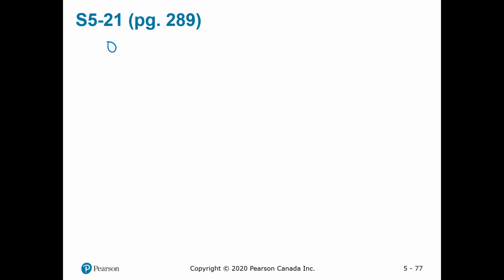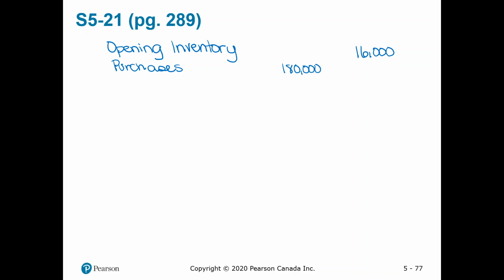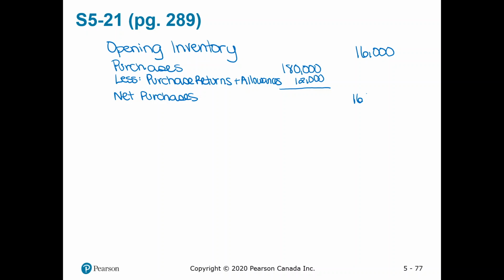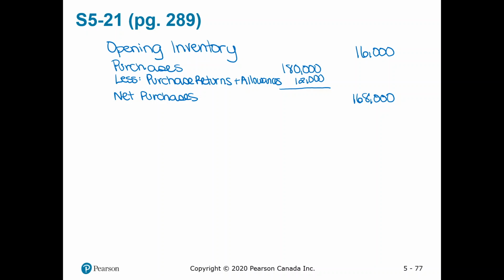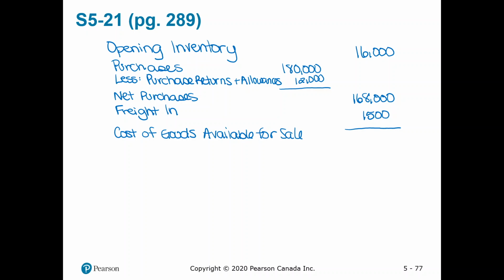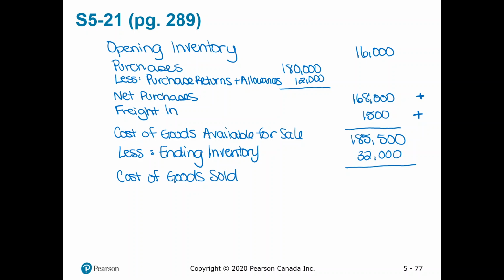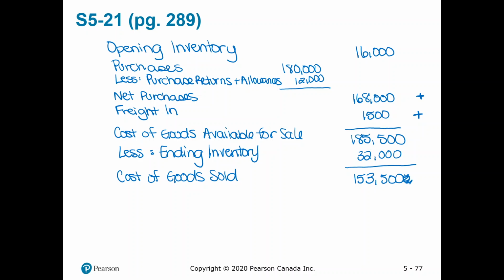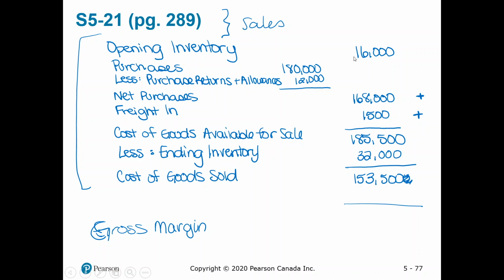ACCT 102 - S5- 21 (COGS calc)